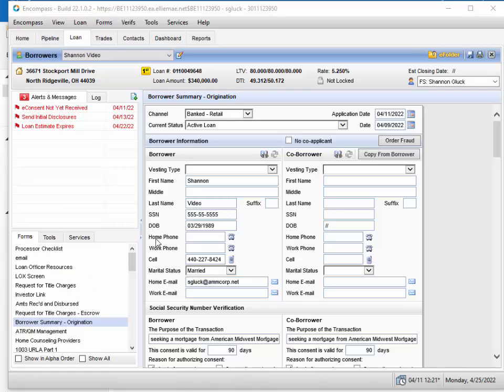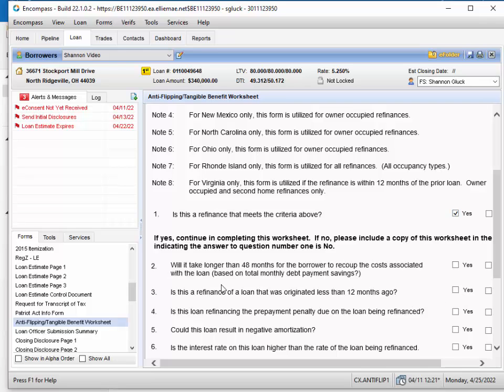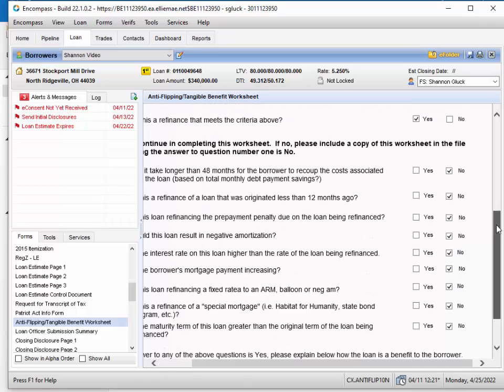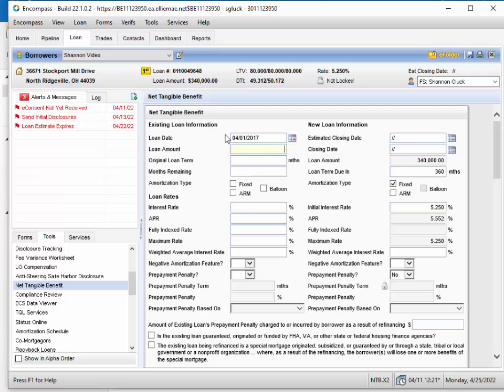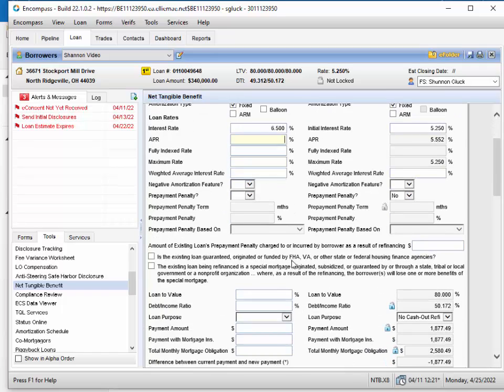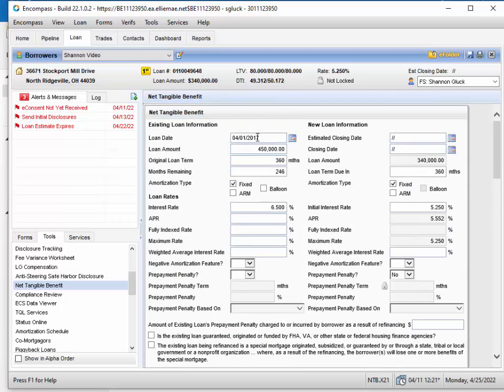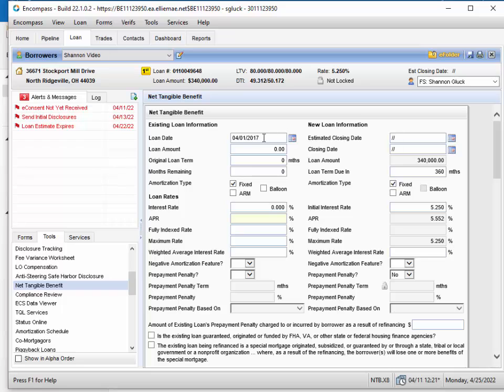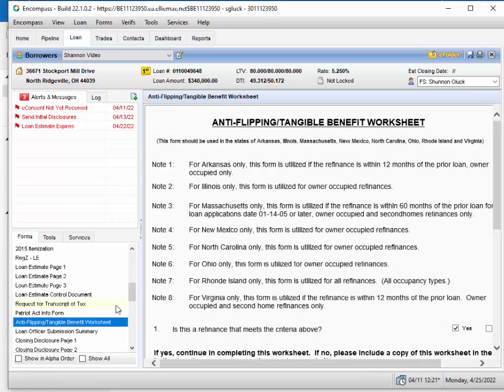Net Tangible Benefit